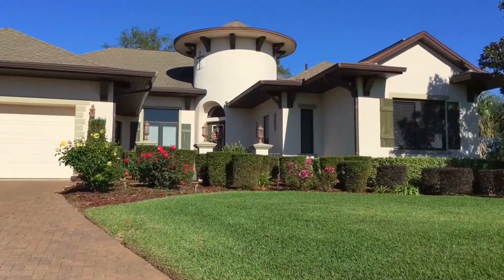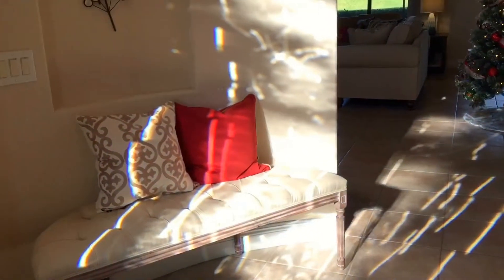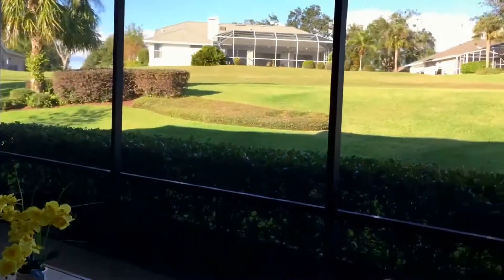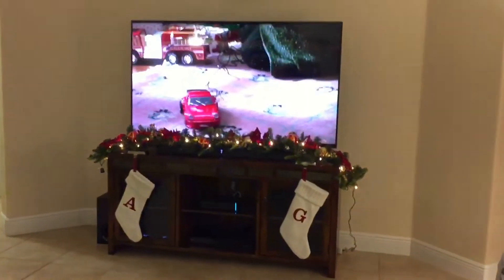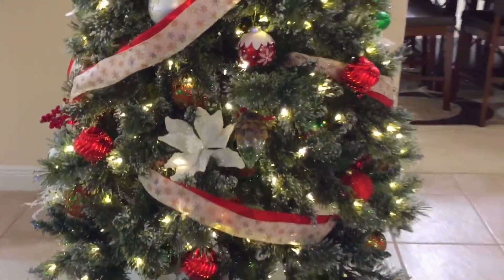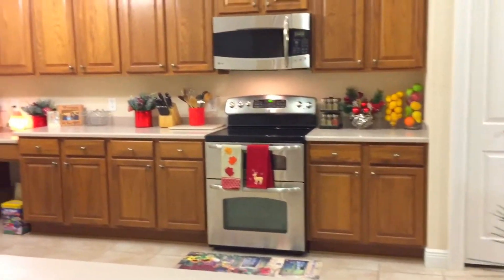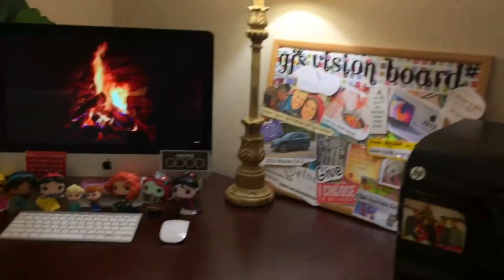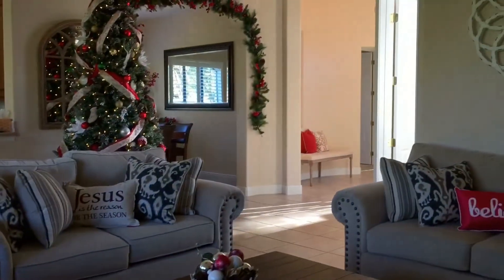CHRISTMAS 🎄 HOME TOUR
12.03.17 Hey FRIENDS! Here's our house tour during this Christmas Season! We are soo grateful at how amazing this year has been. THANK YOU for being a blessing to us and MERRY CHRISTMAS!

GOAL: 2,300 by end of Dec. 2017
Current: 2,200

TOOLS I USE FOR YOUTUBE:
-RØDE Microphones Vlogger Edition Filmmaking Kit for iOS Devices (VLOGVMML)
-JBL Tune 510BT: Wireless On-Ear Headphones with Purebass Sound - Black
-Tubebuddy.com I use Tubebuddy for Keyword and Title Research, Adding Tags, and Best Practices Checklist.